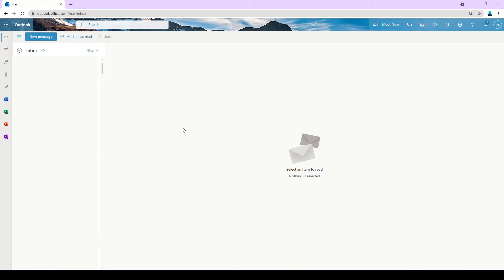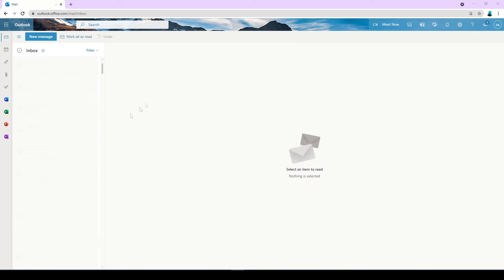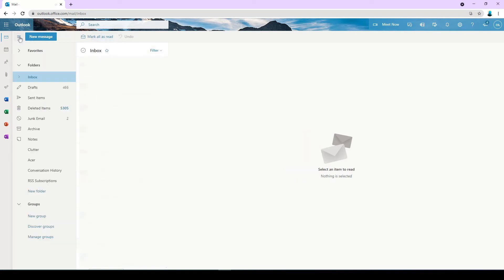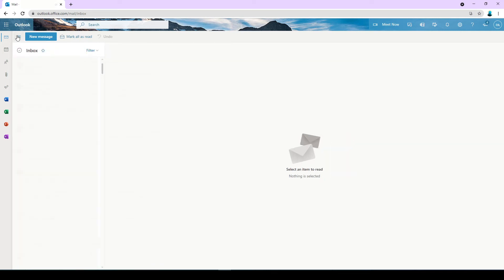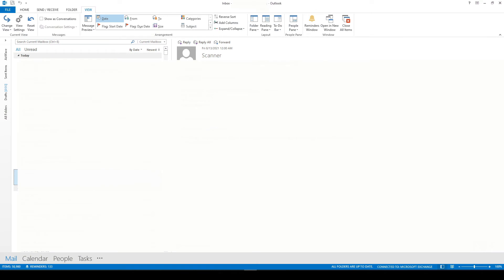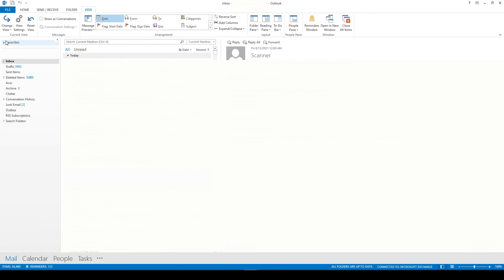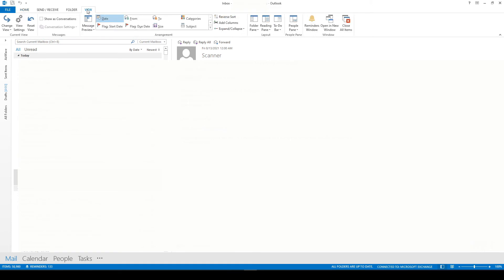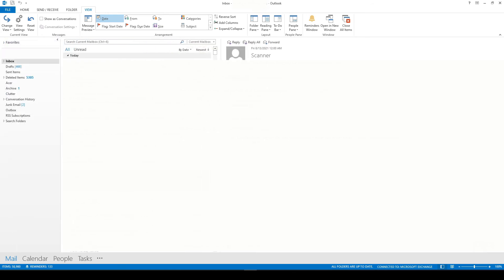Missing Folder Pane / Inbox Fields in Outlook - FIXED!!